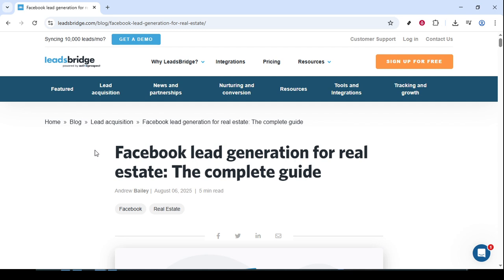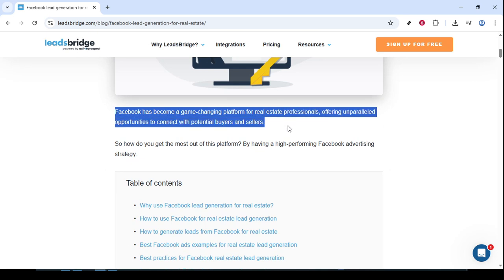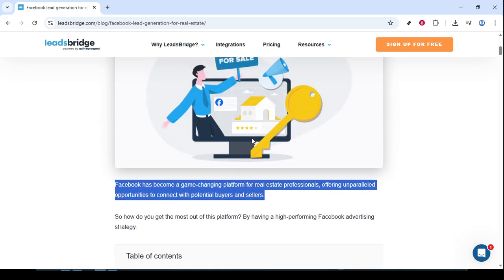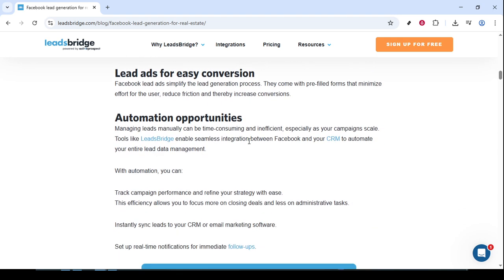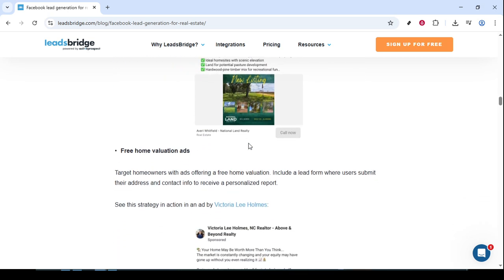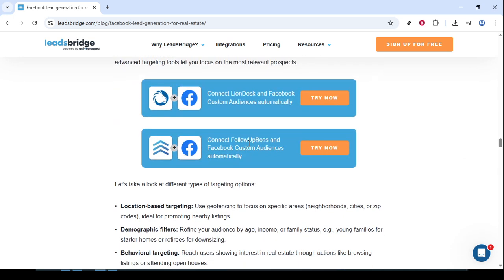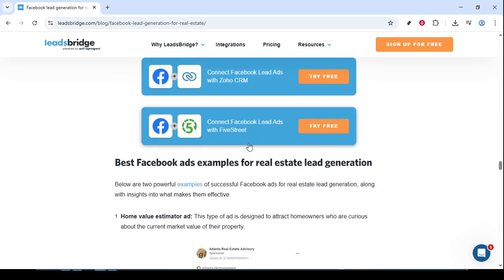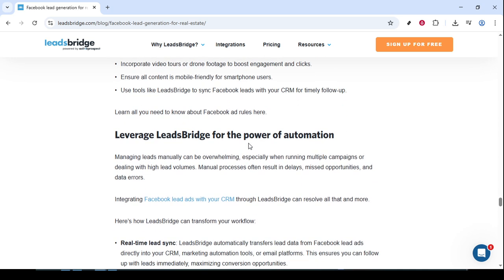How To Improve Real Estate Facebook Lead Generation Ad 2025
In this video, we’ll show you how to improve your Facebook lead generation ads for real estate — with strategies tailor-made for 2025. Whether you’re a real estate agent, broker, or marketer, this guide will help you design high-converting ads, reach the right audience, and turn clicks into serious leads.

What you’ll learn:
✅ Key elements of a successful real estate Facebook lead-ad (creative, copy, offer)
✅ How to use Facebook’s targeting (location, demographics, behaviours) for property buyers/sellers
✅ How to build lead forms that convert (and what to avoid)
✅ Automation & workflow integrations to follow-up on leads fast
✅ Tips on budgeting, testing, optimization, and scaling your campaigns

Why this matters:
Facebook lead ads can be hugely effective for real estate—but only if you structure them right. A weak offer, poor targeting, slow follow-up or lack of automation can cost you high spend and low conversion. This video will give you actionable steps to upgrade your ads for 2025’s competitive market.

Reference:
Bailey, A. (2025, August 6). Facebook lead generation for real estate: The complete guide. LeadsBridge.